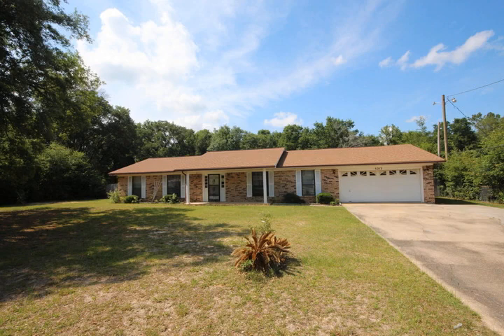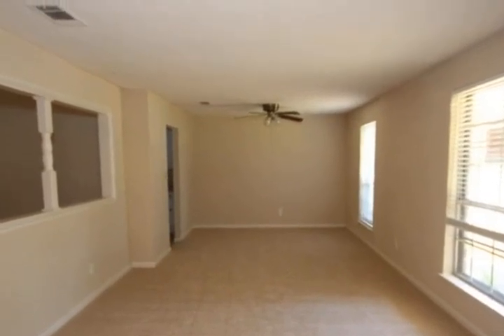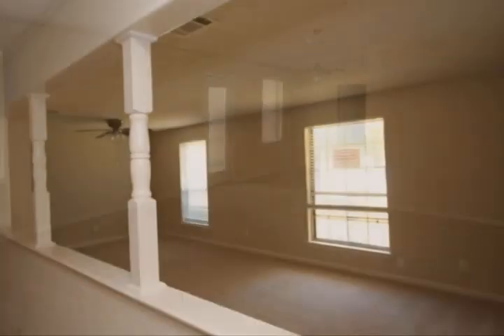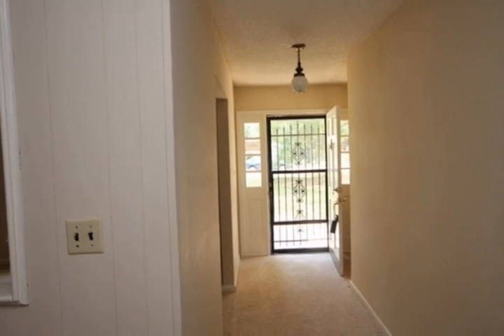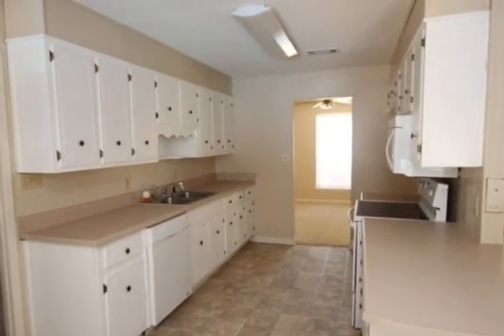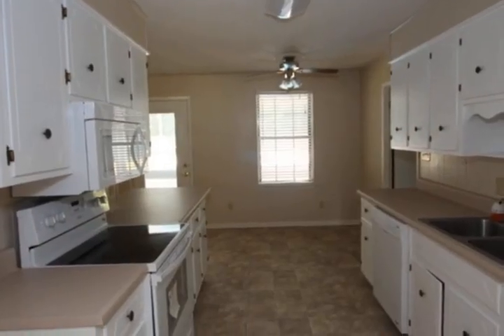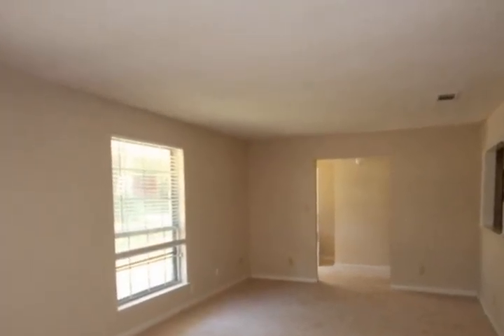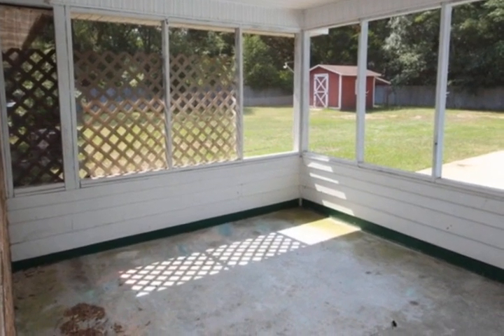6212 Chinquapin Road Milton FL 32570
FORECLOSURE! This beautiful ranch style home located in Milton sits on a large .61 acre wooded lot and is move in ready! This home features a large living area, galley style kitchen with dishwasher, stove, microwave, eat in breakfast area, large dining room overlooking living area, bar area, large bedrooms with ceiling fans and so much more! This gorgeous home also has a screened in patio area overlooking a BEAUTIFUL in-ground pool, large fenced in back yard great for entertaining and a storage shed in the corner of the yard. Don't miss out on this home!